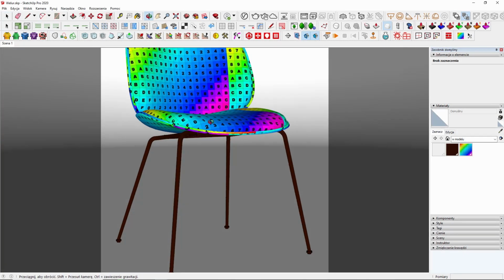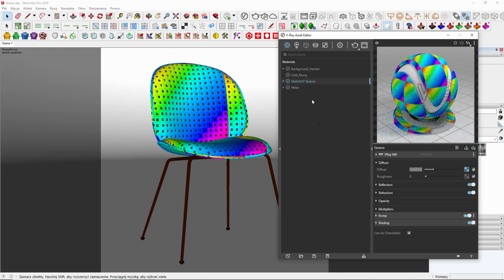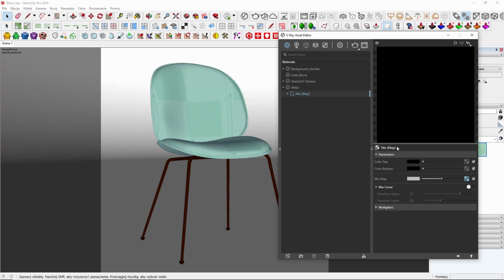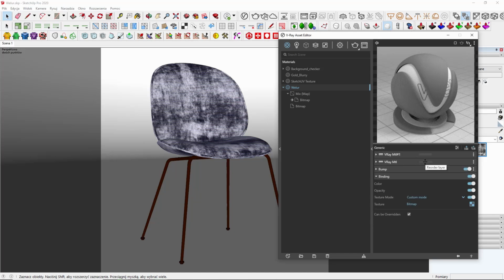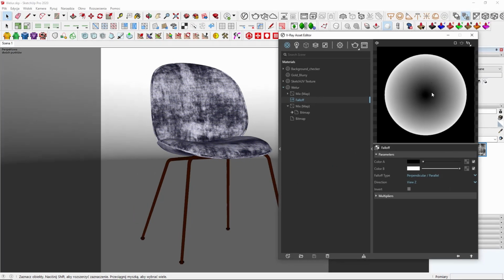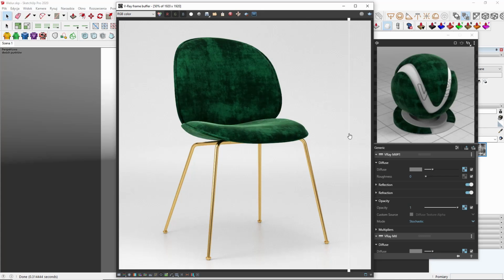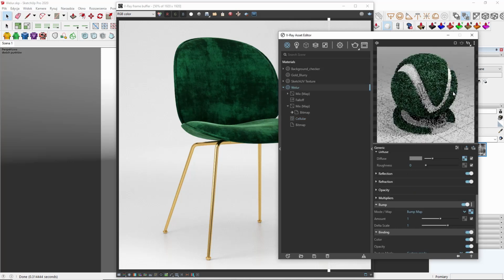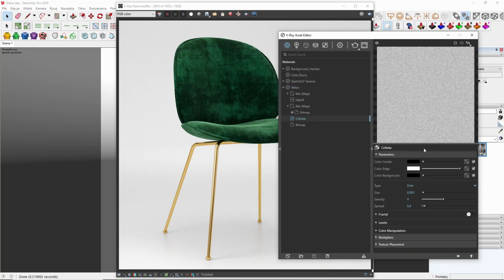How to Create ULTRA Realistic Velvet in V-Ray (SketchUp Step-by-Step)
Learn how to create ultra-realistic velvet material in SketchUp using V-Ray – step by step!
In this beginner-friendly tutorial, you'll discover exactly how to achieve the perfect velvet look for your interior visualizations. From setting up the basic shader to fine-tuning reflection, falloff, and fabric details – everything is covered in a clear and practical way.

Whether you're working on furniture, curtains, or soft decor elements, this tutorial will help you master velvet materials that look soft, luxurious, and photorealistic.

🎯 In this video, you will learn:
- How to build a realistic velvet material from scratch in V-Ray
- Which V-Ray settings matter most for fabric realism
- How to use falloff maps and roughness for a natural fabric effect
- Tips for lighting and rendering velvet in SketchUp scenes

🛠️ Software used:
- SketchUp
- V-Ray for SketchUp

Perfect for interior designers, 3D artists, and anyone wanting to take their renders to the next level!